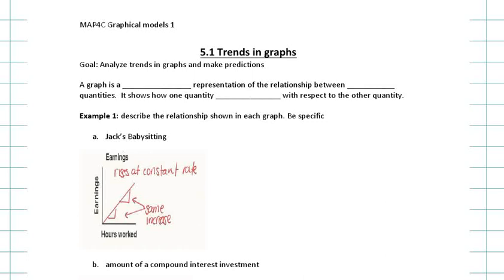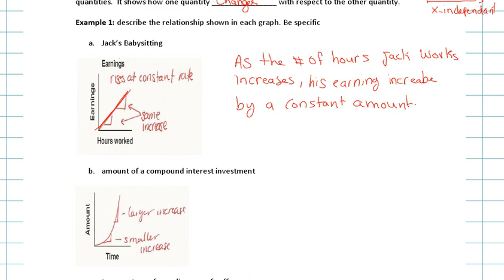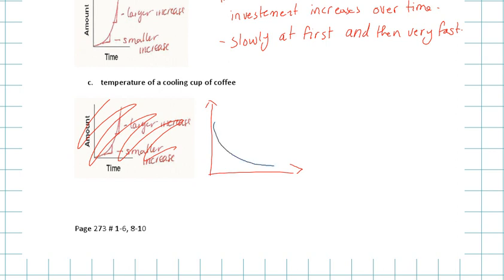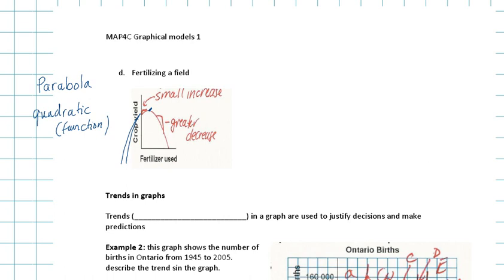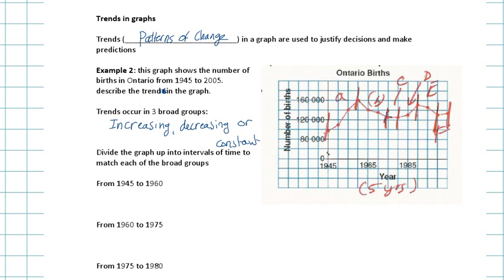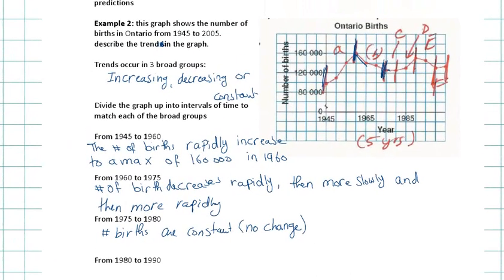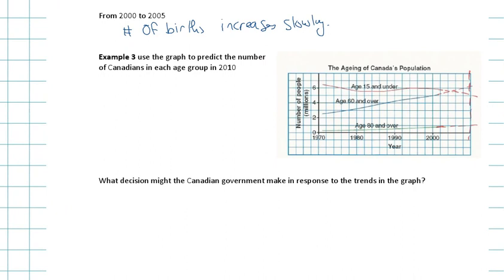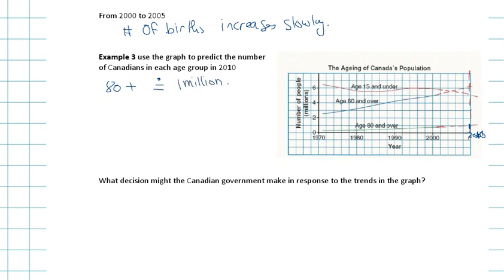may 25 trends in graphs